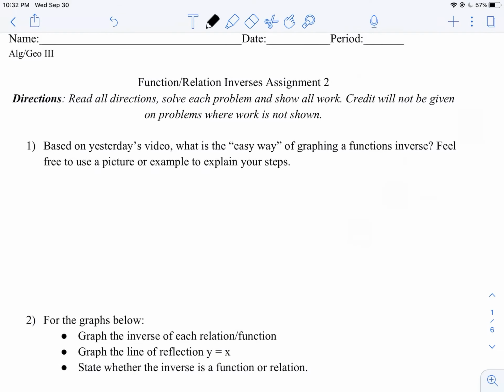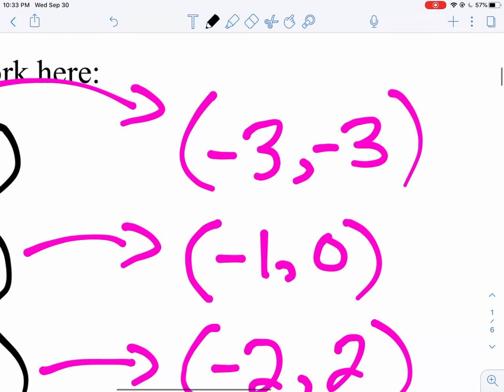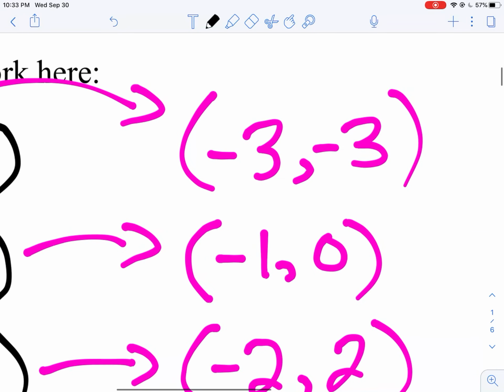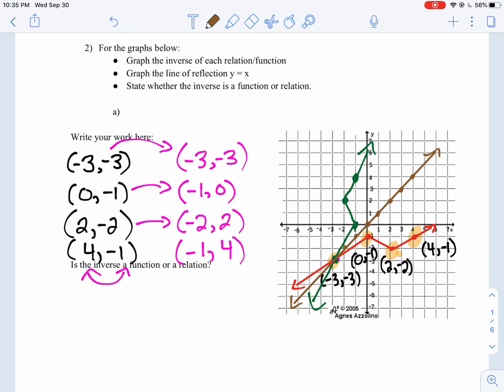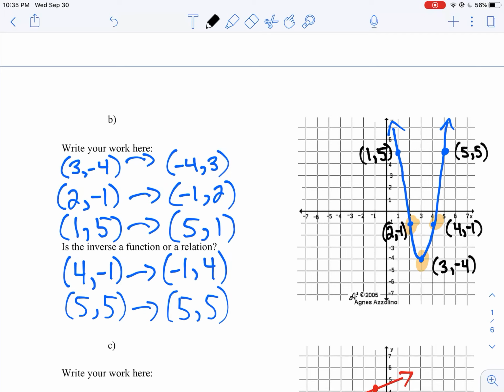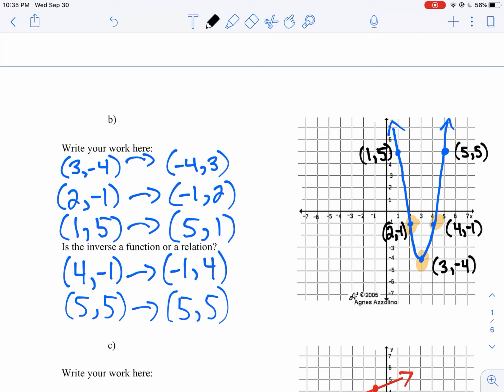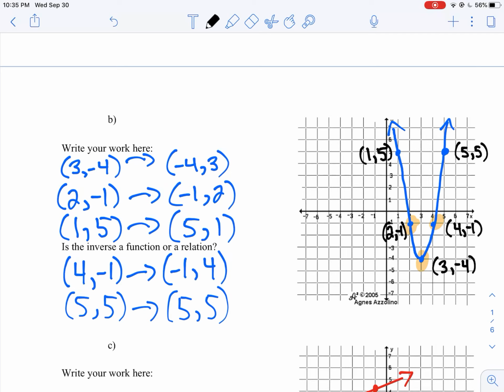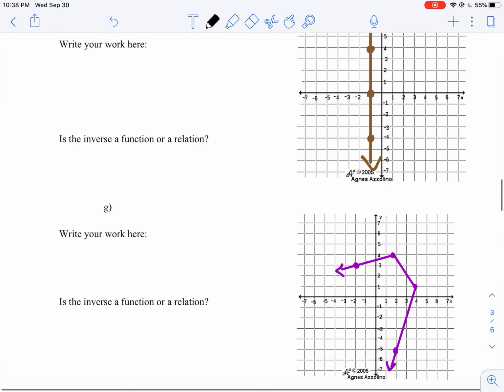Graphing Inverse Functions/Relations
Using a review from our lesson earlier in the week, I walk through the steps to graph several inverse relations.